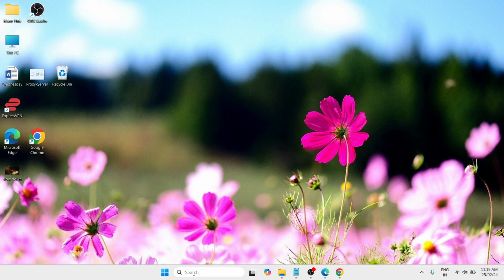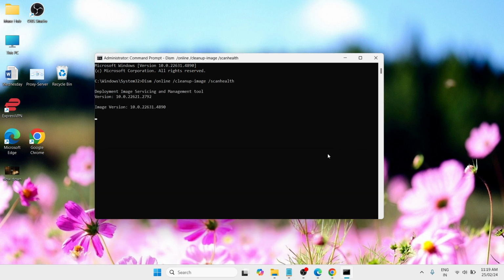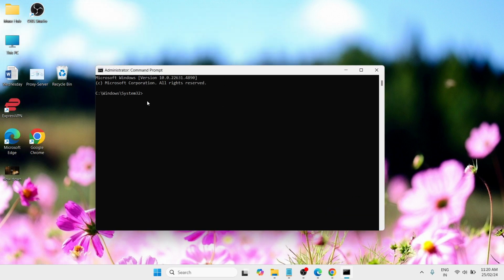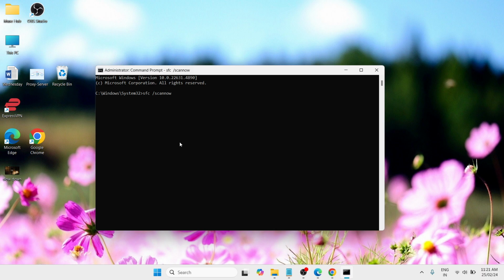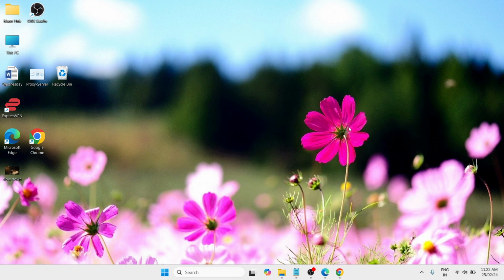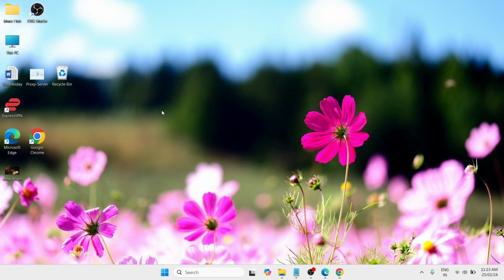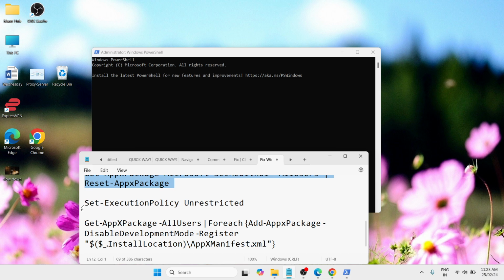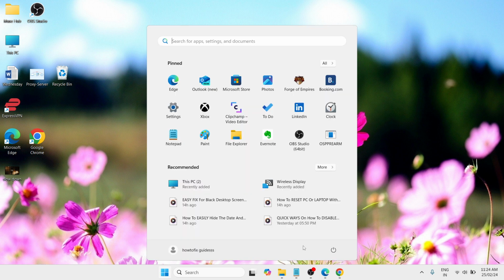How To FIX Windows Security NOT Opening In Windows Or Computer- EASY AND QUICK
Having trouble with Windows Security not opening? Follow this easy and quick guide to fix the issue on your Windows PC. Get your security up and running smoothly in just a few simple steps!